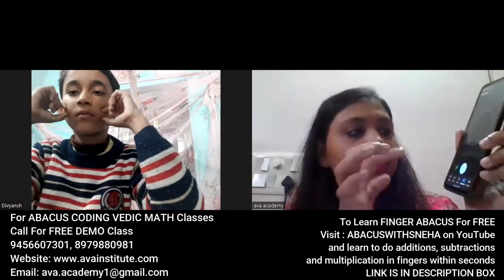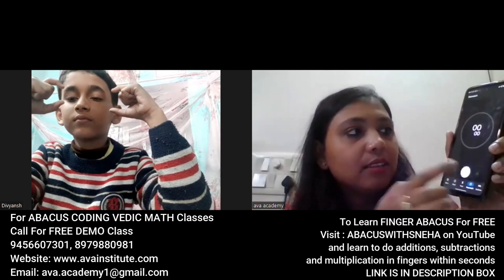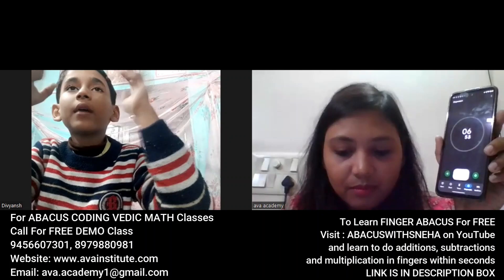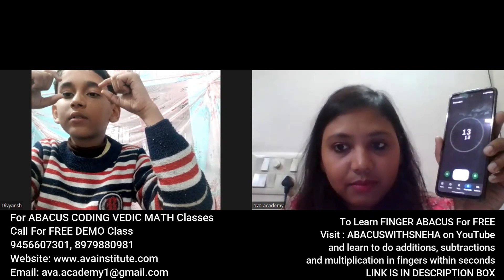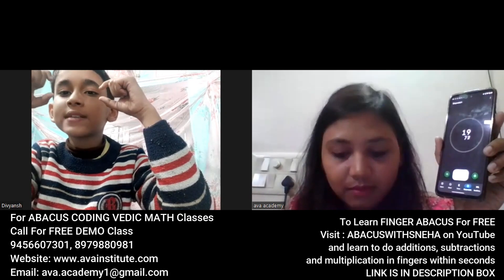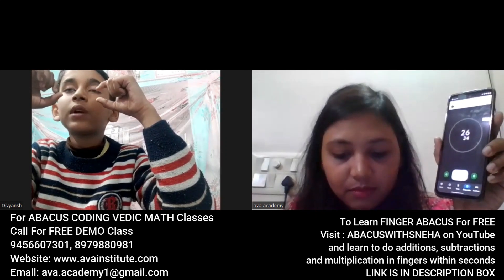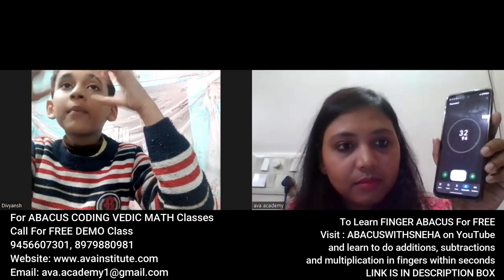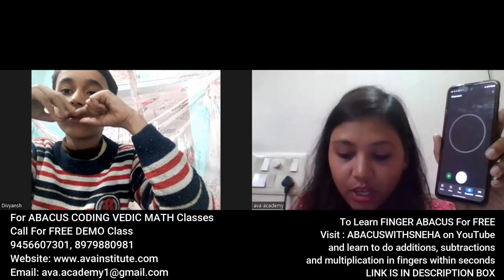2 Digit x 2 Digit Multiplication FULL TABLE Just In FEW SECONDS By Ava Academy Student Divyansh Mani